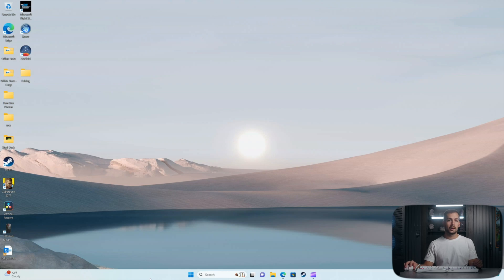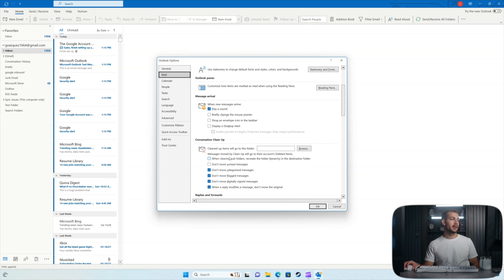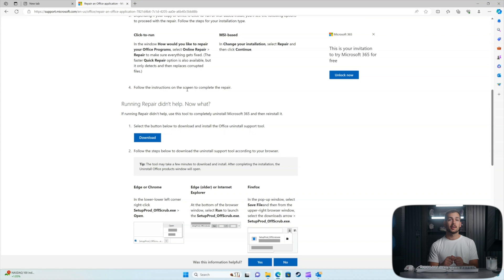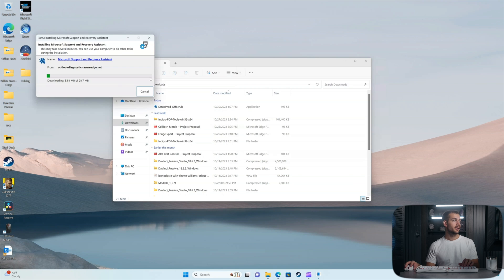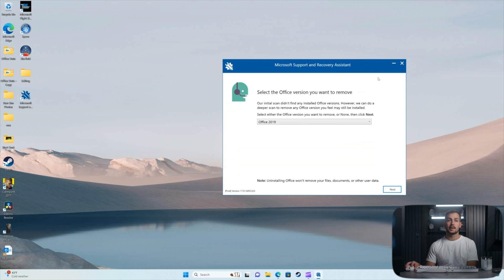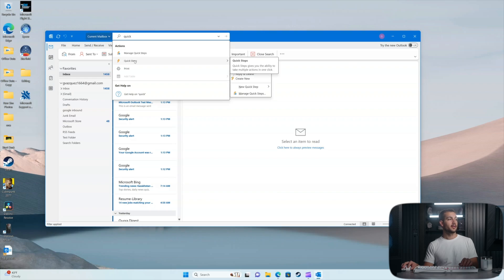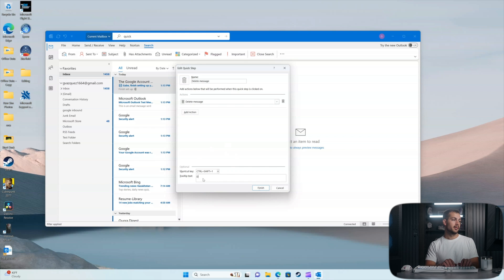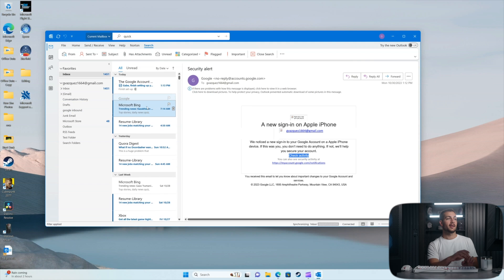How to Get New Mail Envelope Icon in Microsoft Outlook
In this quick tutorial, we'll show you how to restore the familiar New Mail Envelope Icon in Microsoft Outlook. This icon is a helpful visual indicator that makes it easy to spot incoming emails, and we'll guide you through the process of enabling it.

👇 Key Topics Covered:

Introduction to the New Mail Envelope Icon
Importance of the Icon for Quick Email Recognition
How to Enable the New Mail Envelope Icon
Customization Options
By the end of this video, you'll have the New Mail Envelope Icon back in your Microsoft Outlook for better email organization and quick email recognition.